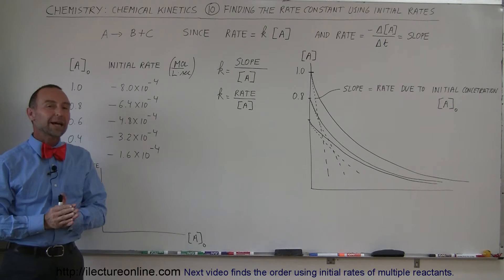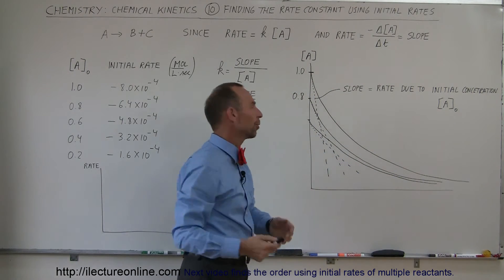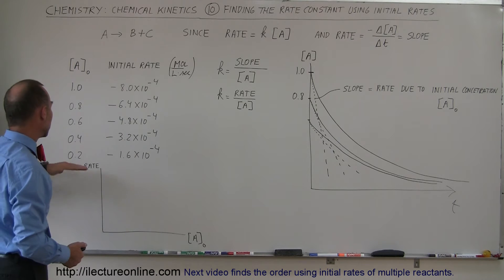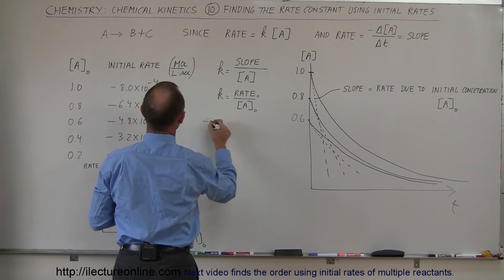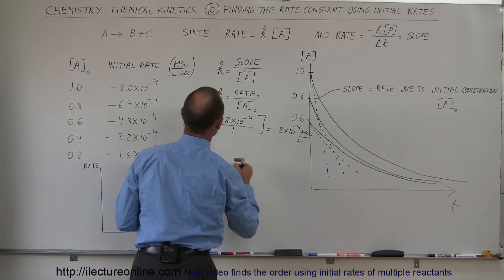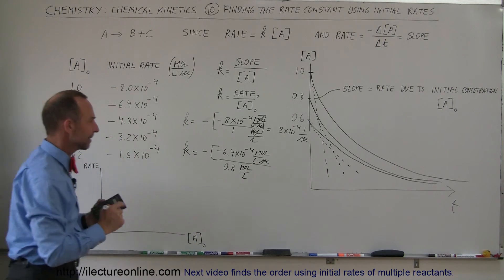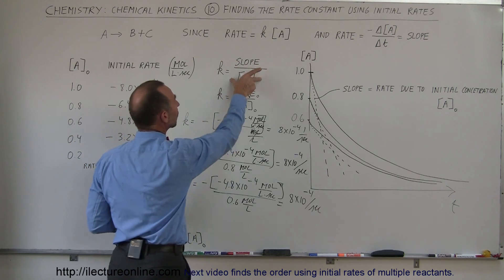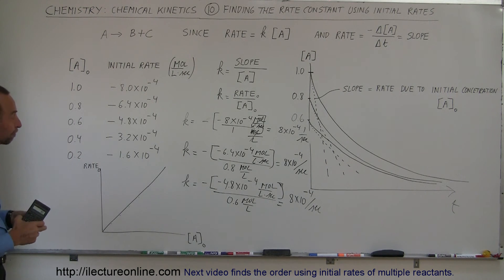Chemistry - Chemical Kinetics (10 of 30) Finding the Rate of Constant Using Initial Rates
In this video I will find the rate of constant using initial rates.